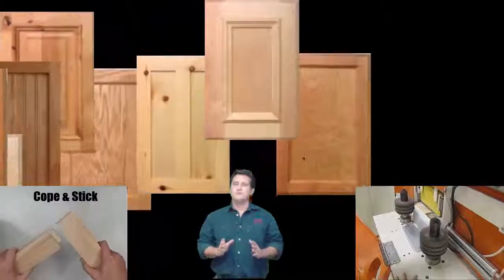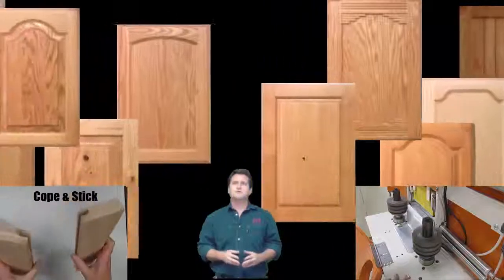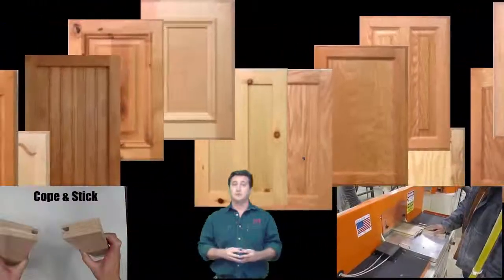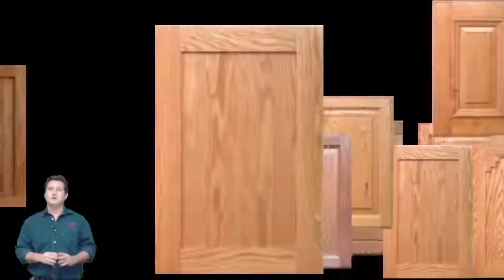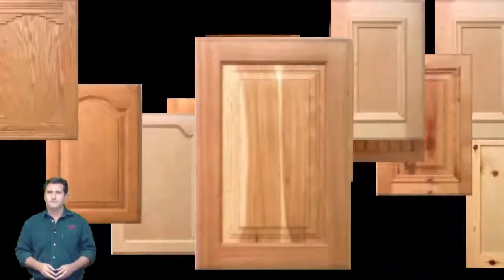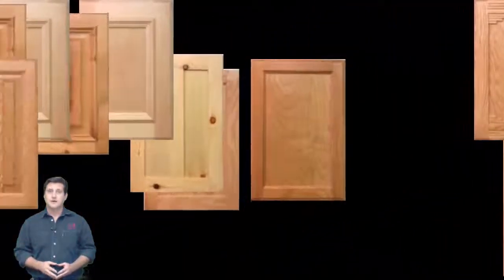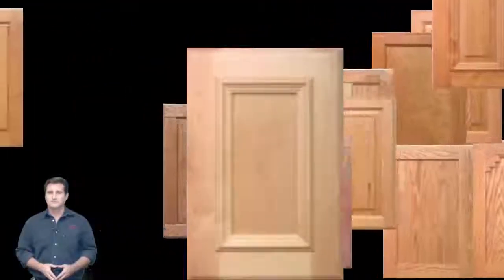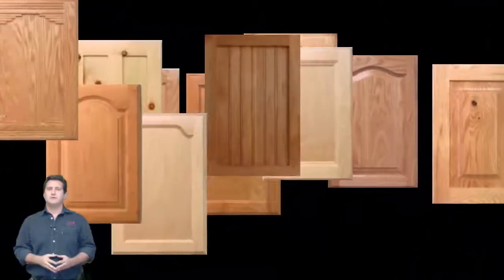Replacement cabinet doors : Cope and Stick series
This video covers several of the replacement cabinet doors available in the Cope & Stick product line from the CabinetDoorfactory.Com. Hundreds more can be seen at discounted prices and ordered factory-direct online from our website.

The picture at lower left we shows the Cope & Stick joint and how this joint is assembled.
At lower right one of our Coping Machines is shown actually machining this Cope & Stick joint on the cabinet door’s rails.

The Cope & Stick replacement cabinet doors crossing the screen are just a fraction of the cabinet door styles we offer, and this video will highlight a few of the hundreds of doors we make.

The first door to expand is the popular Shaker cabinet door, shown in Red Oak. Like all of our doors, the Shaker is available in all wood types and in any custom size you may need.

The Shaker door is followed by the Sedona, a popular single arch-door.

Next is our Tuscany shown in Hickory.

The Tuscany is followed by the Liberty, a popular High-Arch door shown in Red Oak.

This Select Alder Heritage raised panel cabinet door is one of our most popular doors.

Next is our Lincoln door in Red Oak. The Lincoln features a center stile.

This Red Oak Cheyenne door has a distinctive southwest look.

The Augustine (shown in Maple) is one of our Applied Moulding cabinet doors.

Next is an Alder Colonial style door, with its early design high-arch.

And finally, the low-priced Adobe cabinet door, shown in Alder…one of our best sellers.

Although the majority of our cabinet doors are installed in new homes, we are also one of the largest manufacturers on replacement and unfinished cabinet doors in the country.

We are the largest supplier of unfinished and replacement cabinet doors available on the internet and factory-direct to home-owners.

- Manufacturer of unfinished cabinet doors in any custom size and in any wood. Our doors are made in the USA and shipped in under 10 days.

We offer over 100 different cabinet door styles in both Cope & Stick and Mitered designs. Including Arched cabinet doors and square cabinet doors. We make replacement cabinet doors in any custom size.

Our products are wholesale priced and shipped factory-direct to the customer. Because we sell direct without middlemen, our prices are discounted 30%-to-50% under industry standard pricing.